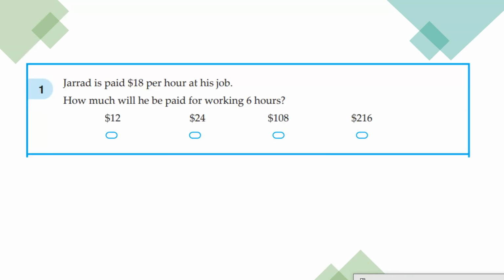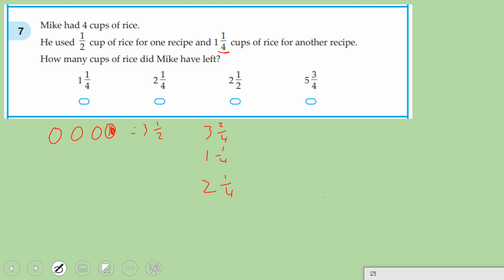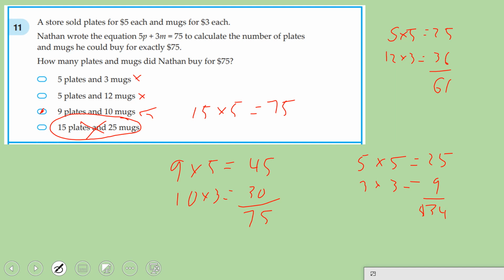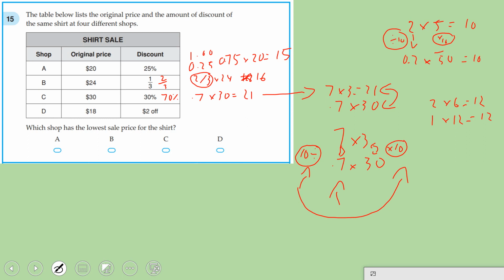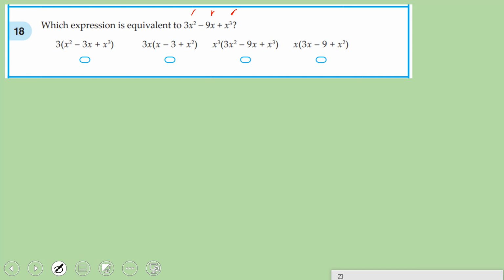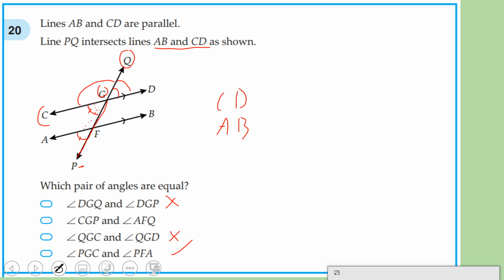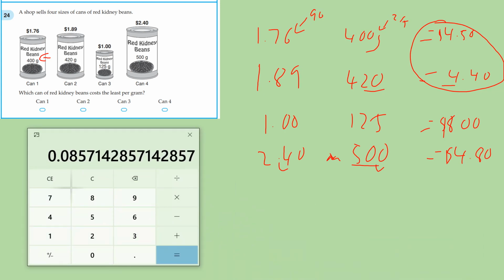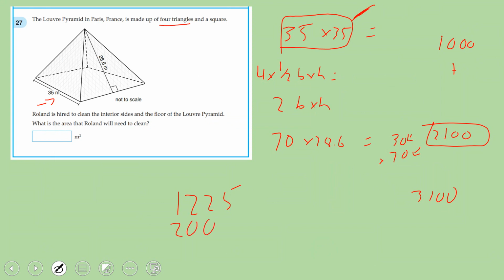NAPLAN 2016 Year 9 Numeracy With Calculator